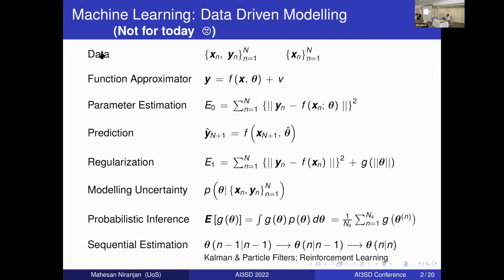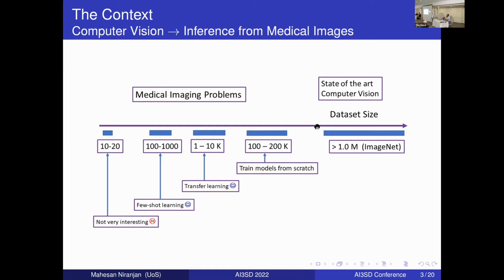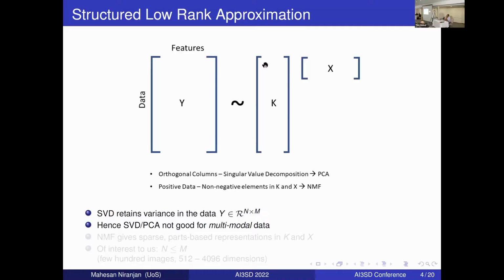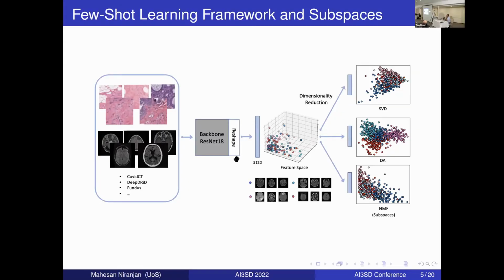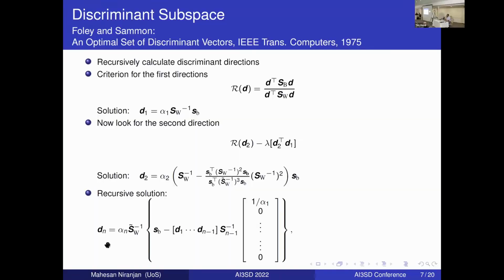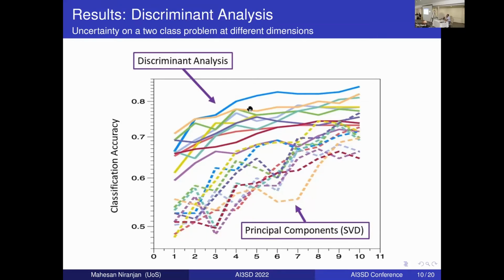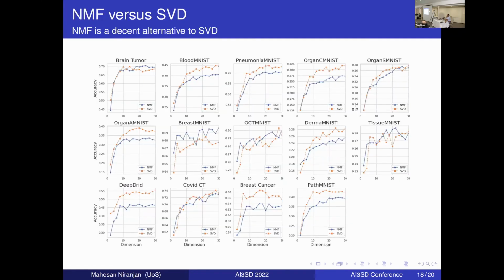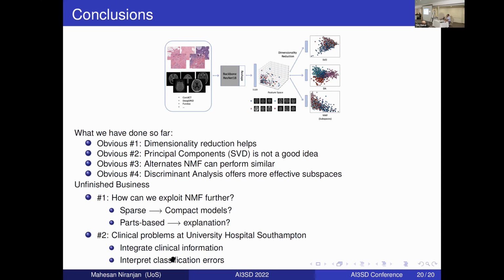AI4SD2022: Inference from Medical Images: Subspaces 4 Low Data Regimes – Professor Mahesan Niranjan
This video is the seventh talk that was given for the AI4SD2022 Conference.

Inference from Medical Images: Subspaces for Low Data Regimes – Professor Mahesan Niranjan (University of Southampton)

Abstract: Unlike in the field of visual scene recognition, where tremendous advances have taken place due to the availability of very large datasets to train deep neural networks, inference from medical images is often hampered by the fact that only small amounts of data may be available. When working with very small dataset problems, of the order of a few hundred items of data, the power of deep learning may still be exploited by using a model pre-trained on natural images as a feature extractor and carrying out classic pattern recognition techniques in this feature space, the so-called few-shot learning problem. In regimes where the dimension of this feature space is comparable to or even larger than the number of items of data, dimensionality reduction is a necessity and is often achieved by principal component analysis or singular value decomposition (PCA/SVD). In this paper, noting the inappropriateness of using SVD for this setting we explore two alternatives based on non-negative matrix factorization (NMF) and discriminant analysis. Using 14 different datasets spanning 11 distinct disease types we demonstrate that at low dimensions, discriminant subspaces achieve significant improvements over SVD and the original feature space. We also show that at modest dimensions, NMF is a competitive alternative to SVD in this setting. Joint work with Jiahui Liu, Keqiang Fan and Xiaohao Cai

Bio: Mahesan Niranjan is a Professor of Electronics and Computer Science at Southampton. Prior to this, he worked at the University of Cambridge as a Lecturer in Information Engineering. And the University of Sheffield as a Professor of Computer Science, where he also served as Head of Computer Science and Dean of Engineering. Mahesan works in the area of machine learning, and his research interests are in the algorithmic and applied aspects of the subject. He has worked on a range of applications of machine learning and neural networks including speech and language processing, computer vision and computational finance. Currently, the major focus of his research is in computational biology. Alongside his duties at Southampton University, he also often travels to other international universities to present his research and teach intense short courses in Machine Learning.